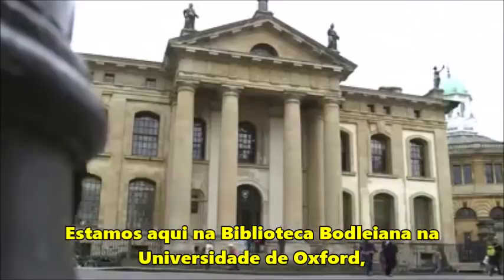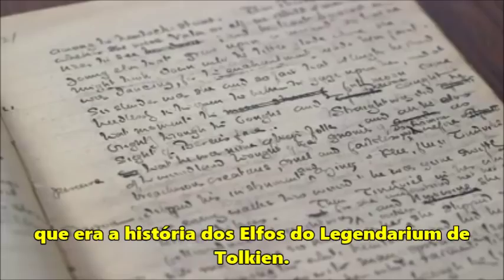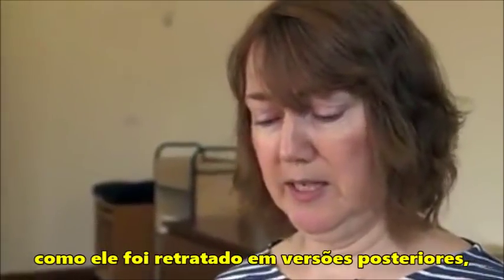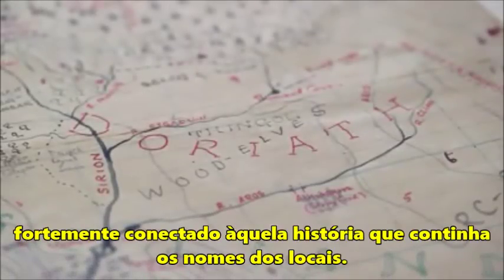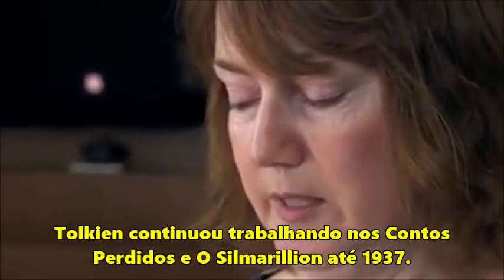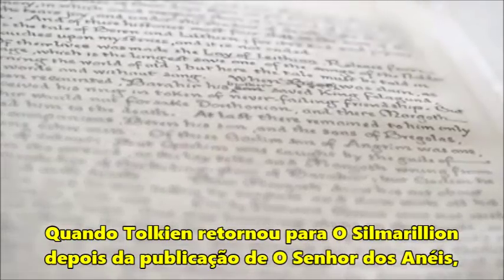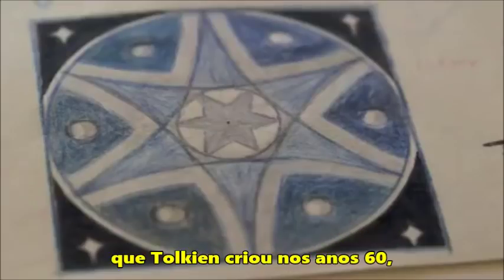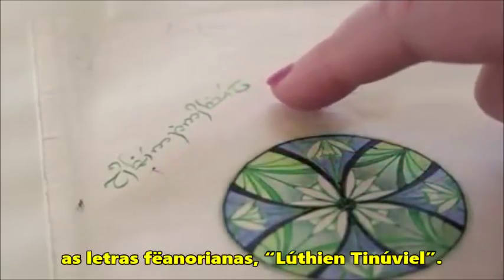Manuscritos de Tolkien na Bodleian Library | TT Extra 10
Para marcar a publicação global do mais recente lançamento póstumo de J. R. R. Tolkien, Beren and Lúthien, a Bodleian Library (Biblioteca Bodleiana) da Universidade de Oxford abriu suas portas para a BBC. Os manuscritos originais do criador da Terra-média e Professor de Oxford são mantidos na biblioteca - alguns dos quais foram escritos nas trincheiras durante a Primeira Guerra Mundial – sendo que muitos nunca foram mostrados ao público antes. A Arquivista de Tolkien, Catherine McIlwaine, nos leva a uma parte da coleção.

APOIE O TT

Amazon Prime: amzn.to/2LLDY1Z
Padrim: goo.gl/7n4cjd
(Cesar A. S. Machado)

MÍDIAS SOCIAIS

TRILHA SONORA

Música de fundo: "Roads that burned our boots".

IMAGENS E ARTISTAS

Todo o conteúdo está sob o uso amigável: qualquer cópia de material protegido por direitos autorais é feita com uma finalidade limitada, educacional e "transformadora", tais como comentar a respeito, criticar ou parodiar uma obra protegida por direitos autorais. Tais usos podem ser feitos sem a permissão do proprietário dos direitos autorais.

All content falls under fair use: any copying of copyrighted material is done for a limited, educational and “transformative” purpose, such as to comment upon, criticize, or parody a copyrighted work.